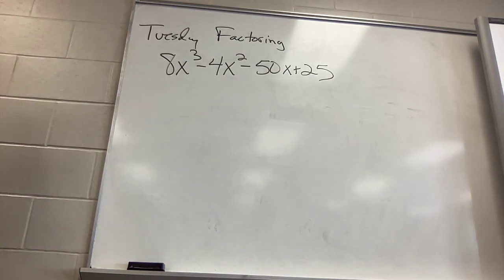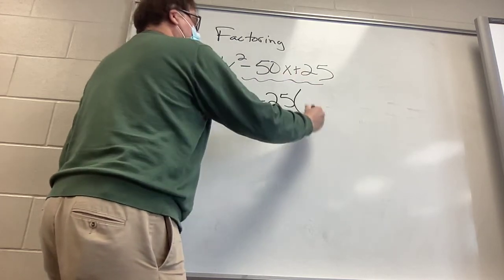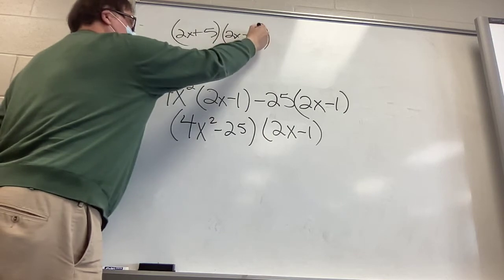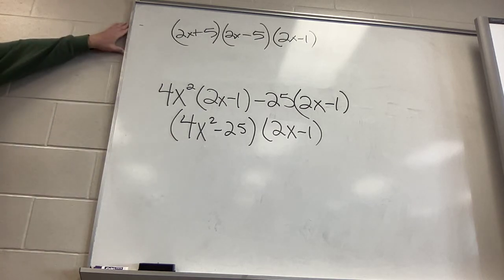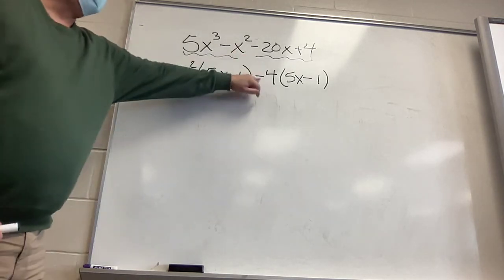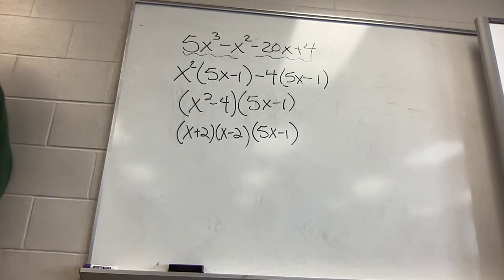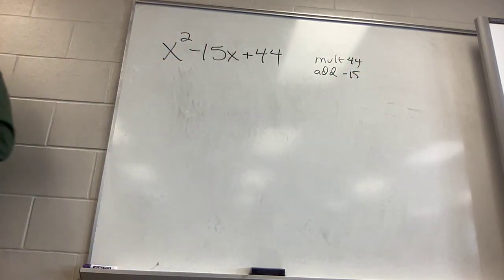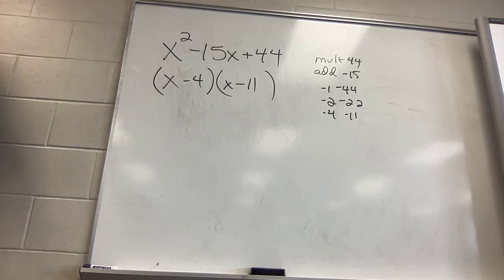Part 1 factoring review